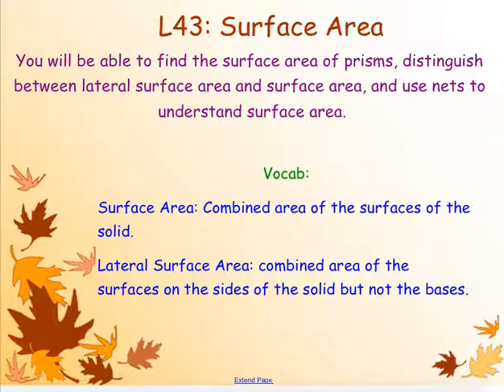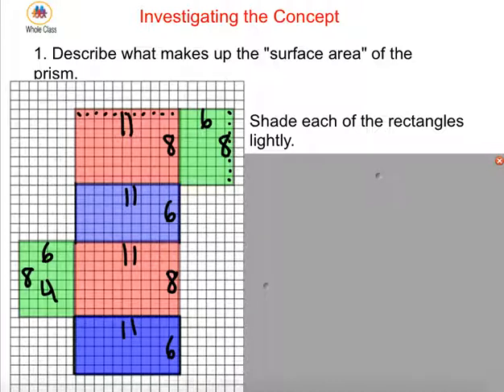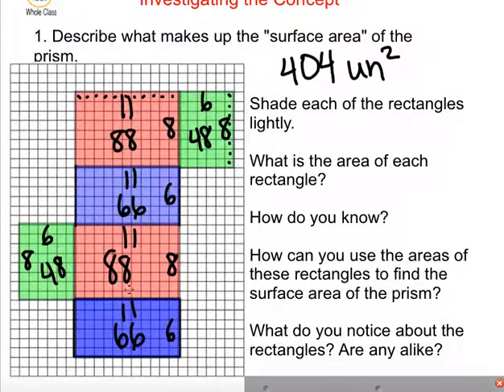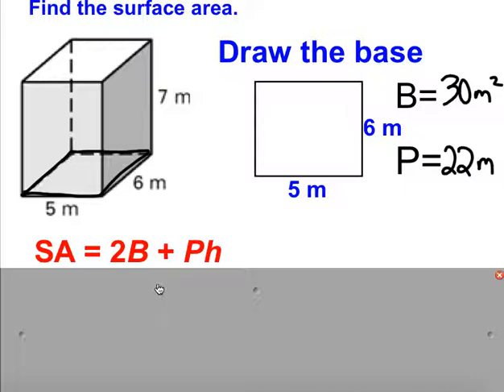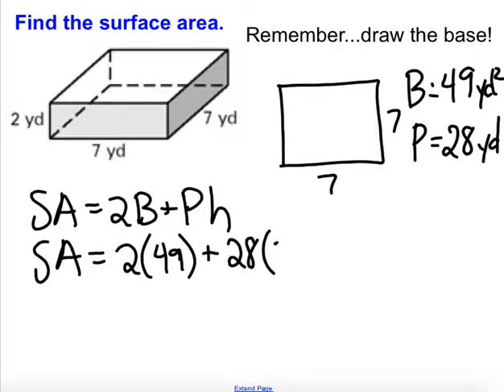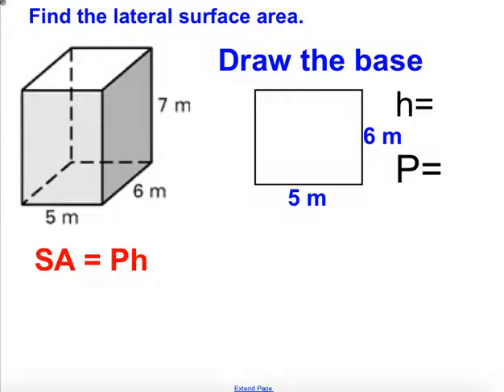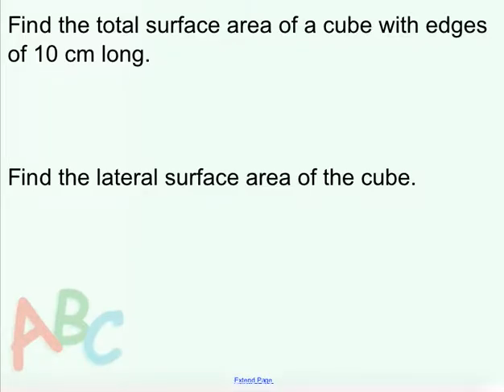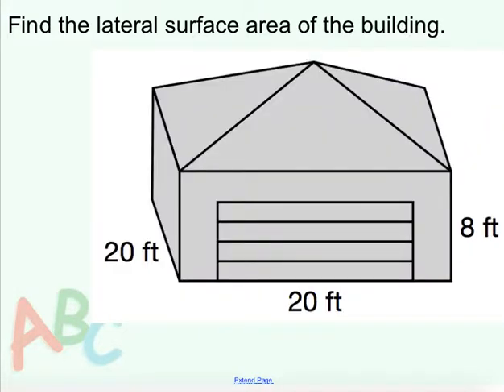Lesson 43 Saxon Course 3